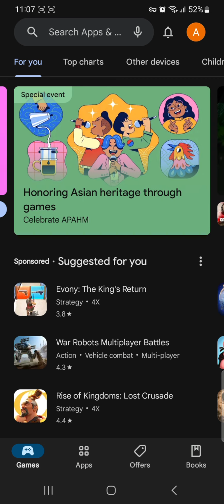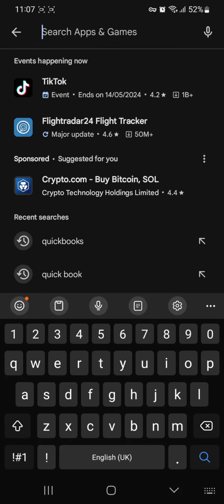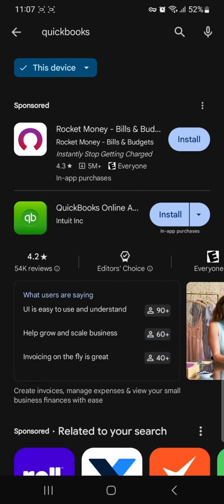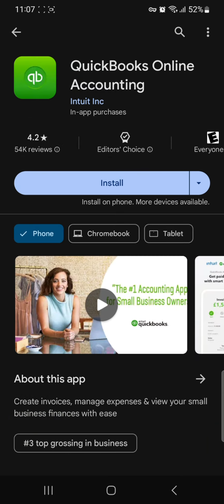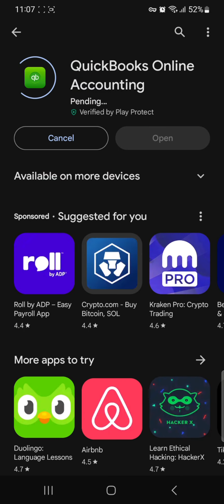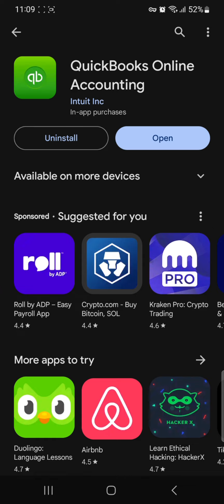How to Download Quick Books App on Mobile in 2024?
Manage your business finances with the QuickBooks app! In our detailed guide, How to Download Quick Books App on Mobile we'll show you how to easily download and install this essential accounting tool. With step-by-step instructions, you'll learn how to find QuickBooks in your app store, initiate the download, and complete the setup process. Whether you're tracking expenses, invoicing clients, or managing payroll, QuickBooks simplifies your financial tasks. Join us as we guide you through the app and start optimizing your business finances. Don't miss out – download the QuickBooks app on your mobile now!"financeforbeginners